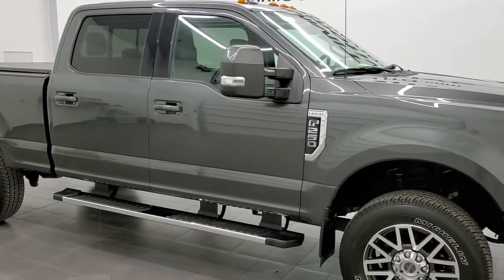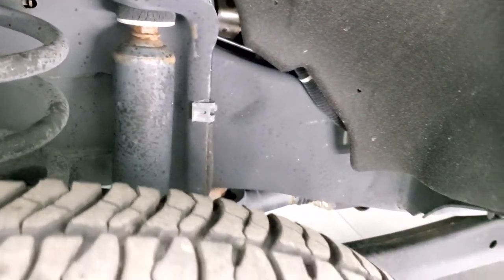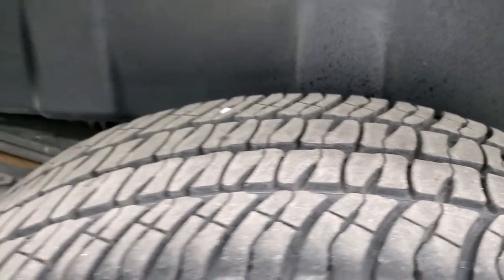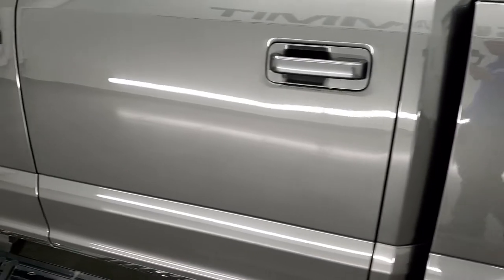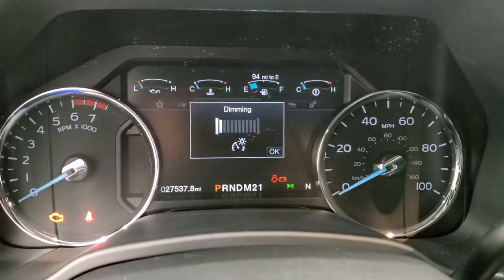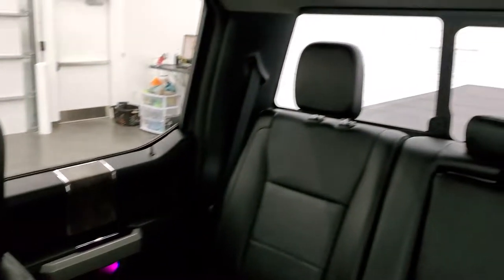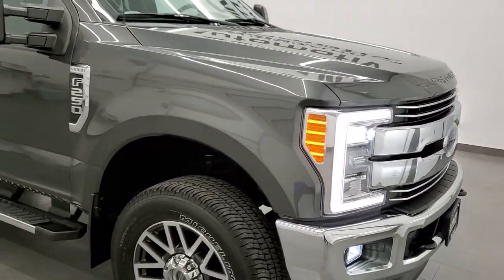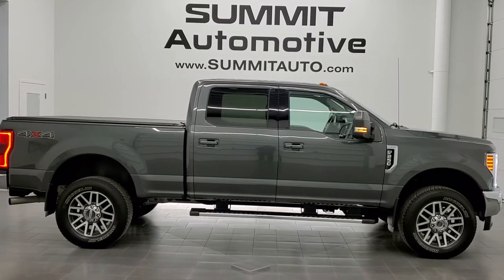2018 FORD F250 LARIAT GASSER CREW SHORT WALK AROUND REVIEW 12297Z SOLD!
This 2018 FORD F250 CREW SHORT LARIAT GASSER IN MAGNETIC GRAY METALLIC FOR SALE IN FOND DU LAC OSHKOSH WISCONSIN 54935 is the vehicle we did walk around review of today.

Thank you for checking out this video of this 2018 FORD F250 CREW SHORT LARIAT GASSER IN MAGNETIC GRAY METALLIC FOR SALE IN FOND DU LAC OSHKOSH WISCONSIN 54935

STOCK: 12297Z
PRICE: $58,999
MILES: 27,536
MAKE: FORD
MODEL: F250
VIN: 1FT7W2B6XJEB35033
LOCATION: FOND DU LAC OSHKOSH WISCONSIN, 54937 TRUCKS ON 41

1 OWNER! CLEAN TITLE HISTORY! 6.2 Liter V8 SOHC Engine with Flex fuel capabilities E85, 385 Horsepower, Full Four Door Crew Cab, Short Box 6 1/2 Foot Shortbox, Lariat Package, 6 Speed Automatic Transmission with Optional Manual Tap Shift, Turn Dial 4x4 Four Wheel Drive 4WD, Factory GPS Navigation System, Reverse Backup Camera Rearview Camera, Blind Spot Monitoring with Rear Cross-Path Detection, Non Smoker, Dual Power Air Conditioned Ventilated and Heated Seats, Black Ebony Leather Seats, Bucket Seats, Memory Driver's Seat, 2nd Row Heated Seats, Access Soft Rollup Tonneau Cover, Full Towing Package with Receiver Trailer Hitch, Wiring and Transmission Cooler Tow Package, 6 Upfitter Switches, Factory Brake Controller, Fifth Wheel Bedrails 5th Wheel , Powerscope Tow Power Mirrors that Power Telescope and Power Fold in with Built-in Directional Signals, Advancetrac with Roll Stability Control Traction Control, 3.73 Gears wih Electronic Limited Slip Differential, Michelin LTX AT LT275/65 R20 Tires, 20 Inch Rims Premium Wheels, Painted and Polished Aluminum Rims Premium Wheels, Four Wheel Disc Brakes, Factory Chromed Stepbars, Drop-in Bedliner, Bedrail Covers, Clearance Lights, LED Bed Lighting, LED Fog Lights, LED Headlights, LED Running Lights, LED Tail Lamps, Reverse Sensors, Securicode Driver Side Doorcode Keyless Entry, Locking Tailgate, Tailgate Step Assist Manstep, Chrome Trimmed Grill, AM / FM Radio Tuner, Sirius/XM Satellite Radio Capabilities Sirius / XM, Sync 8" Touchcreen Radio, CD Player, Sony Premium Audio Sound System, Microsoft SYNC System with Bluetooth, Hands-Free Audio System Blue Tooth, Factory Subwoofer, USB Jack Portable Audio Connection, Keyless Entry with Factory Remote Start, Power Sliding Rear Window Rear Window Defroster, Adjustable Height Seatbelts, Driver and Passenger Front Air Bags, L.A.T.C.H. Child Safety System, Side Curtain Air Bags SRS Safety Restraint System, Heated Steering Wheel Multi-Function Steering Wheel Controls, Homelink System with Three Programmable Buttons for Garage Doors, Lighting Systems & Security Systems, Compass, Outside Temperature Display and Mileage Display, Dual Multi-Zone Climate Control , Power Adjustable Pedals, Factory Floormats, Ambient Color Change Lighting, Woodgrain Dash And Door Trim, Air Conditioning AC, Cruise Control, Power Locks, Power Windows, Automatic Headlights Autolamp, Tilt/Telescope Steering Wheel, 110V / 400W Auxiliary Power Outlet, 5 Year / 60,000 Mile Remaining Powertrain Factory Warranty, Whichever comes first, Magnetic Metallic Gray, ONE OWNER! Very very clean inside and out! This is one of the sharpest 2018 Ford F250 crewcab shortbox 3/4 ton gas trucks on our lot! Make your move before this super clean 4wd is gone!

STOCK: 12297Z
PRICE: $58,999
MILES: 27,536
MAKE: FORD
MODEL: F250
VIN: 1FT7W2B6XJEB35033